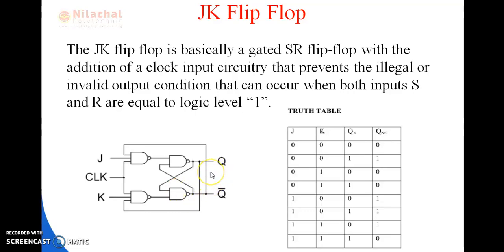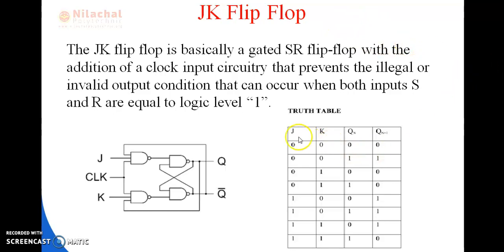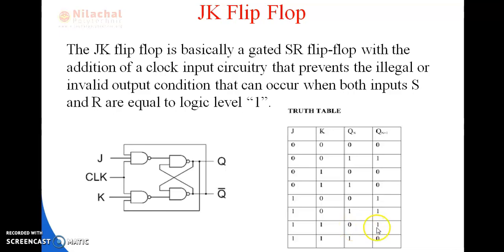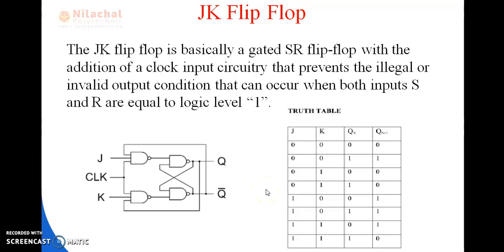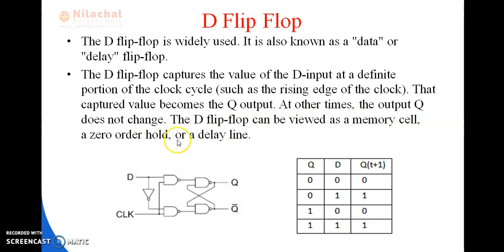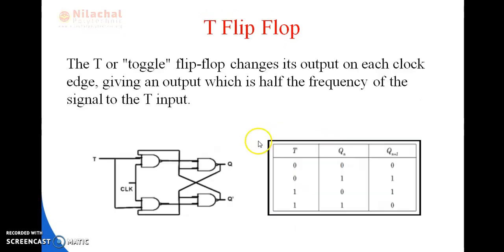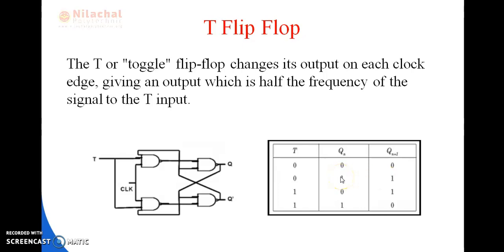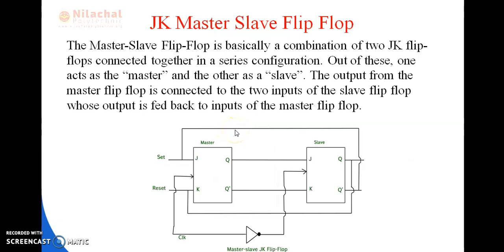3RD SEM CSE DIGITAL ELECTRONICS CHAPTER-3 SEQUENTIAL LOGIC CIRCUITS PART-2